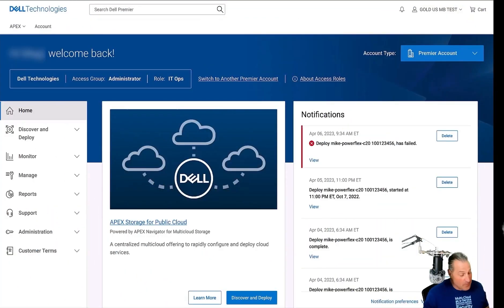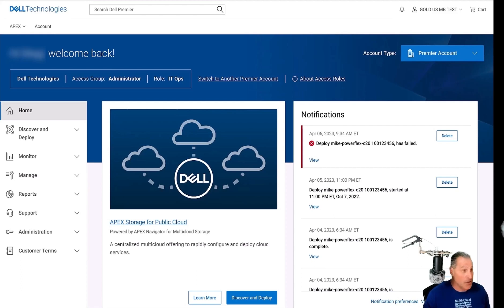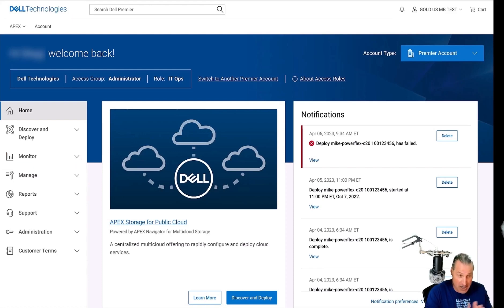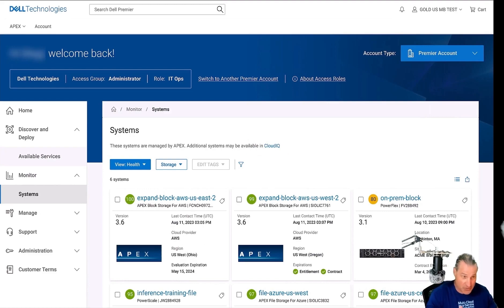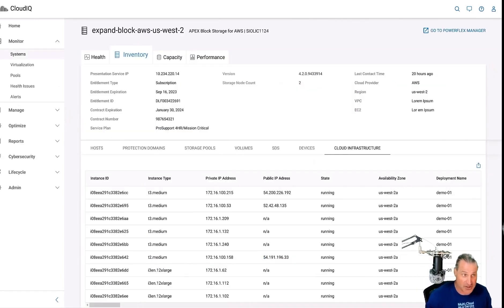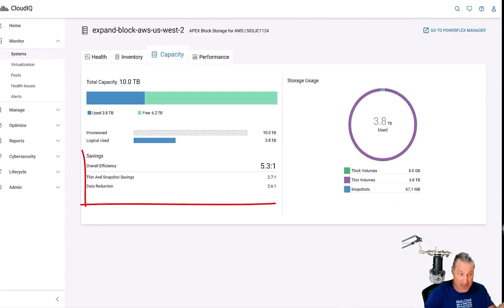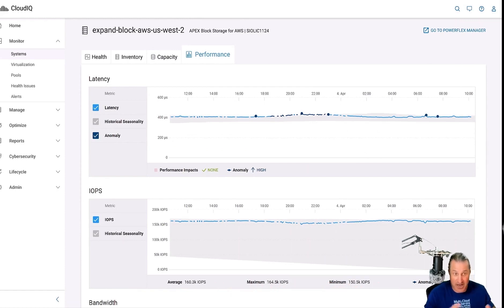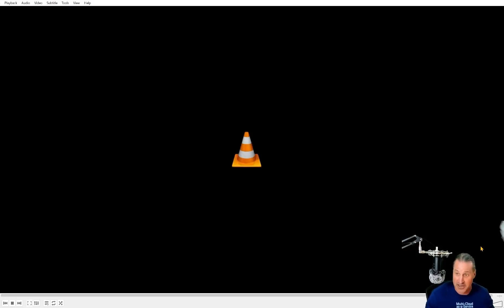APEX Navigator and CloudIQ – Day 2 management and monitoring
Day two management and monitoring of all of your Dell multicloud storage deployments.